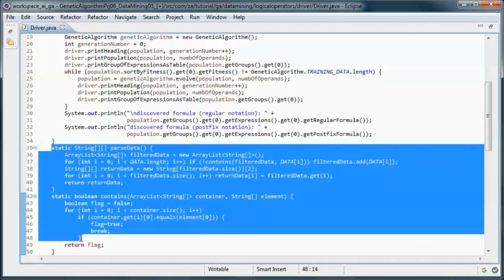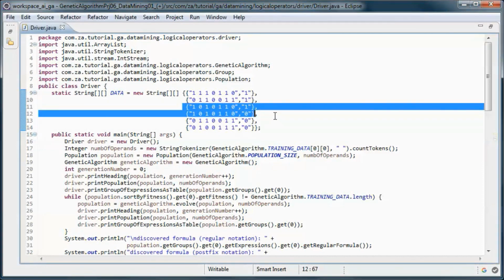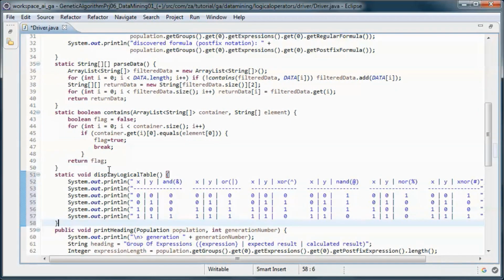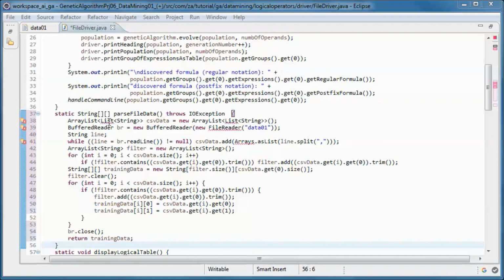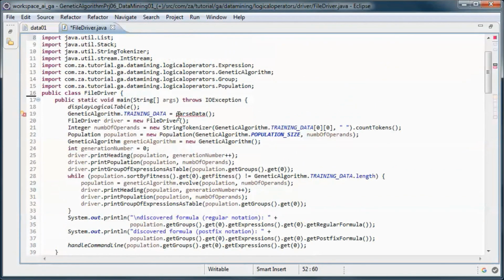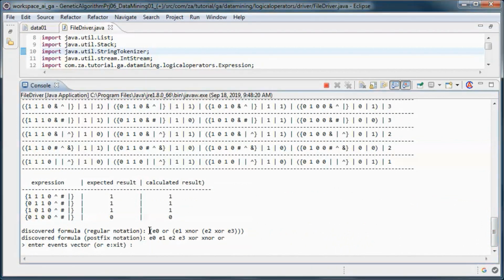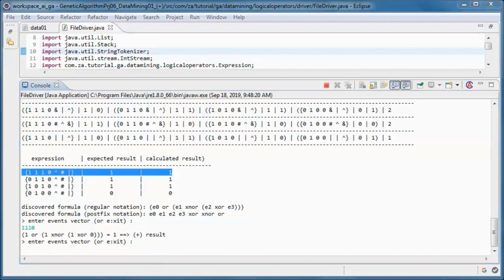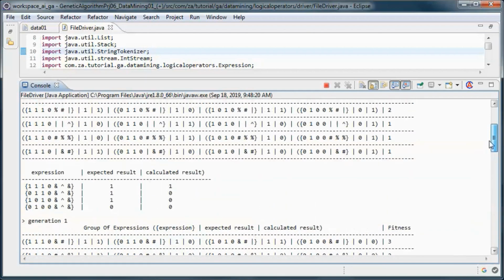Genetic Algorithms (06+) + data mining w/ logical operators (02) - JAVA Prototype Project (+ SQLite)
00:10 import into Eclipse the downloaded zip file for 'Genetic Algorithm Tutorial 06 - Data Mining + Logical Operators + JAVA Project'
00:31 create a new project and copy code from imported project
01:05 create a new package that will contain all 3 drivers for DB, File, & Hardcoded data
01:35 refactor code
03:34 refactor Expression class: add ability to use additional logical operators (nand, nor, xnor)
07:20 refactor Driver class data used here will be hardcoded
08:05 add code that filters out conflicting data in Driver class
09:02 add classification functionality in Driver class
09:22 add handling command line entry functionality in Driver class
11:25 test run application with hardcoded data
12:36 setup sqlite driver
13:16 DBDriver class will handle data coming from the database
13:24 FileDriver class will handle data coming from file
13:42 CreateDB class creates and populates database that DBDriver runs against
15:32 finish coding DBDriver  + create and populate db + test run data from database functionality
19:29 'data01' file will contain data that FileDriver runs against
19:55 finish coding FileDriver  + test run data from file functionality